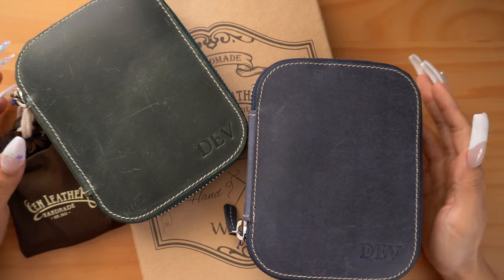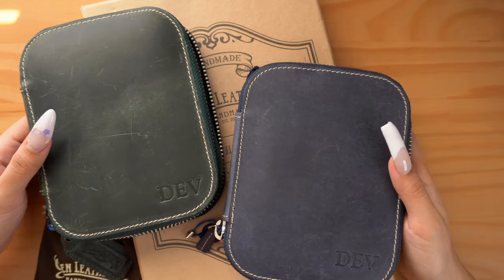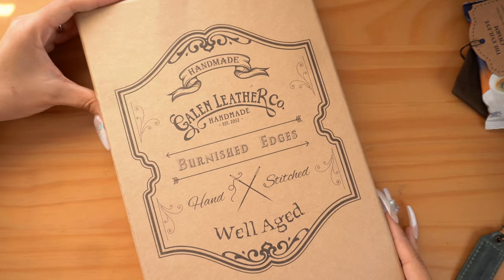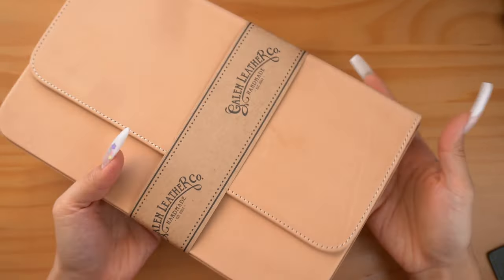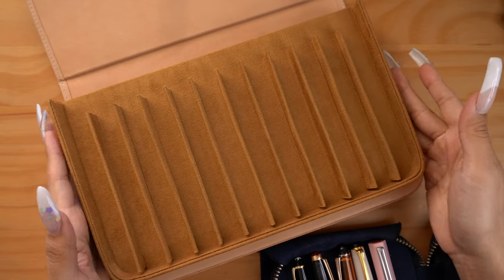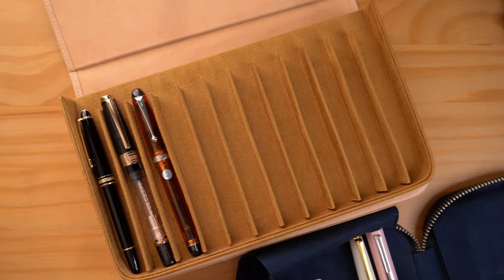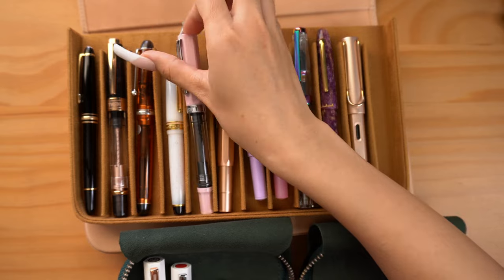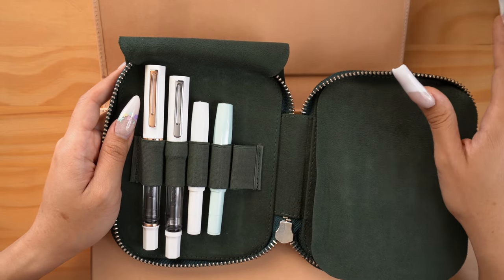What's In My New Pen Case 👀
Unboxing my new pen case from Galen Leather and moving some fountain pens over to their new home!

*Q: What equipment do you use to film your videos?

xo,
Dev